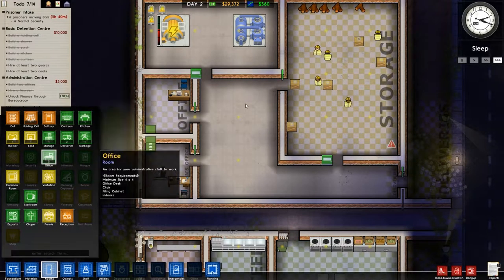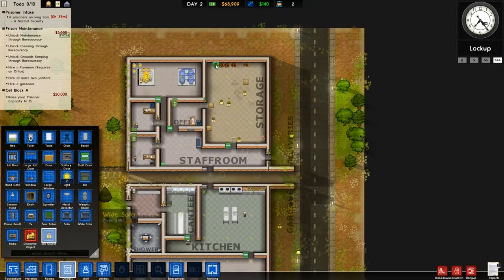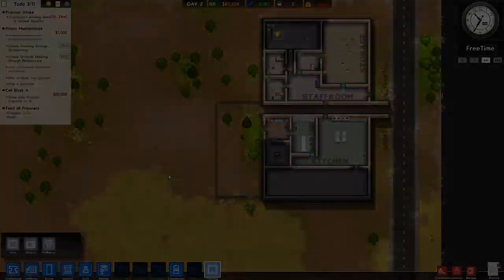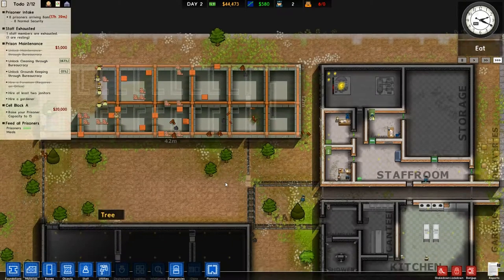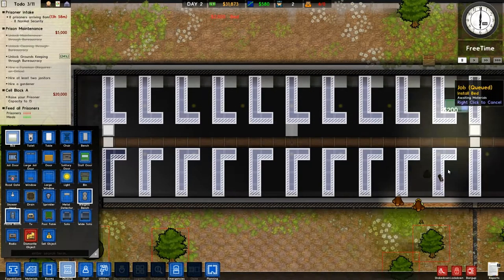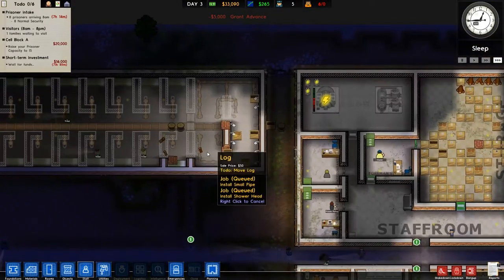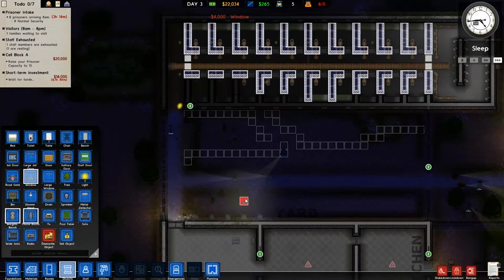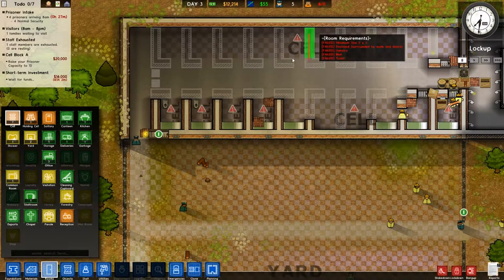Prison Architect - Episode 2 - Cell Block A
Prison Architect is a private prison construction and management simulation game by the British game developer Introversion Software. The player takes control of building and running a prison and is responsible for managing various aspects of their prison including building cells and facilities, planning and connecting utilities, hiring and assigning staff, including a warden, guards, workers, and more.